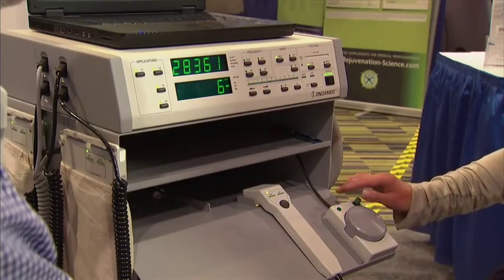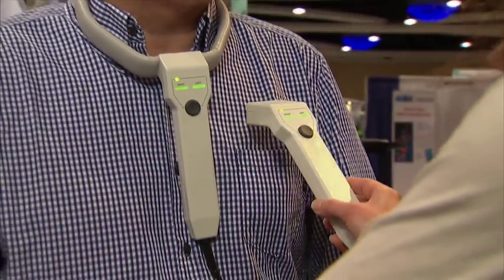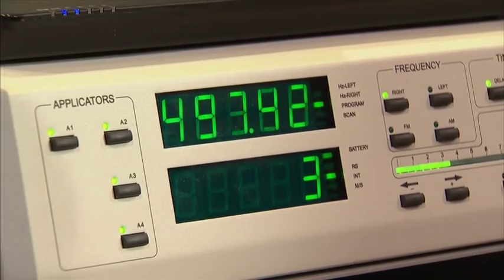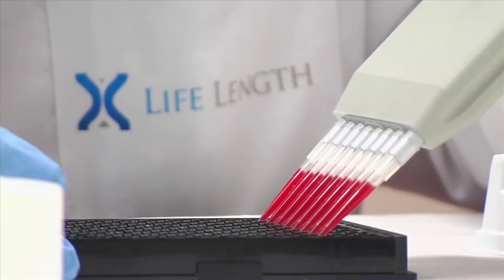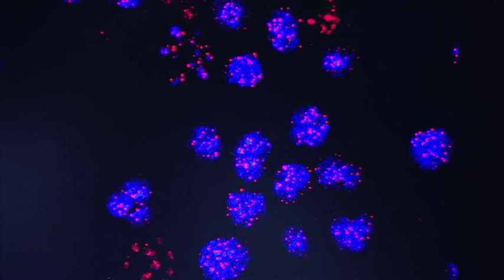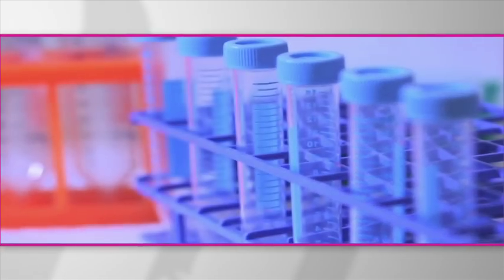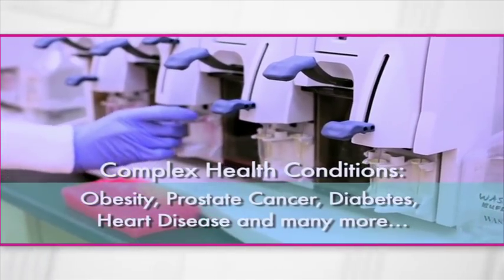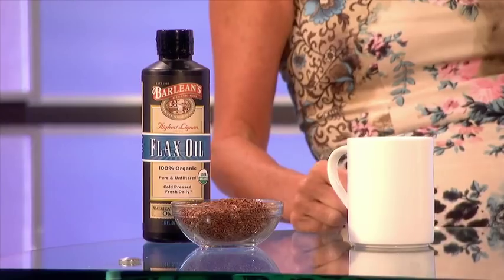The SUZANNE Show Ep. #10 (3/4): Suzanne Somers & Dorothy Lucey - Anti-Aging Inflammation Solutions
Join us each week for exciting discussions on everything from health and wellness to beauty and style, relationships, cooking, entertainment and more... no topic is off limits! The SUZANNE Show will spice up your morning with ways you can live a healthy, full and ageless life!